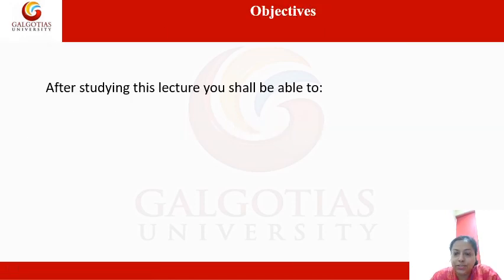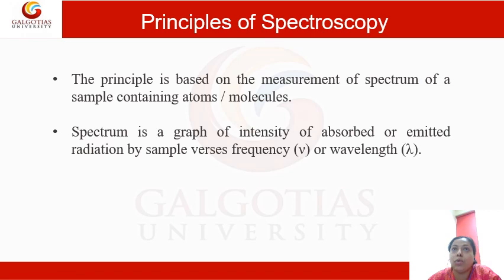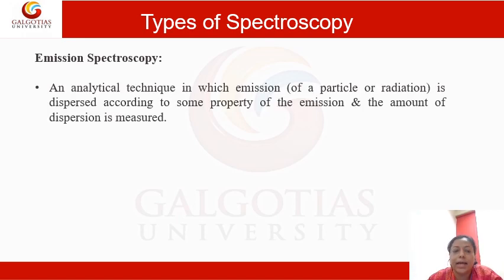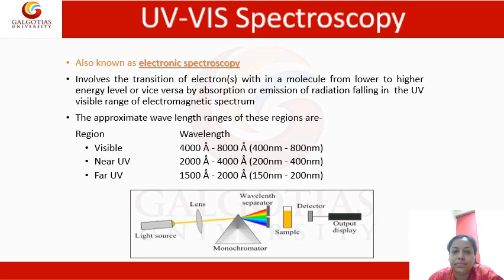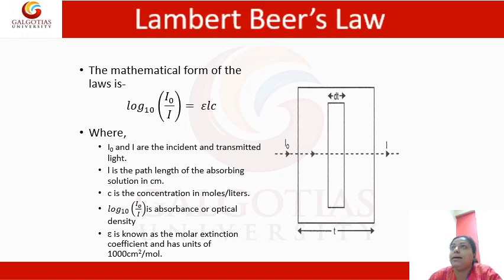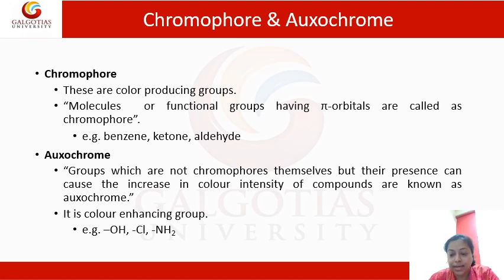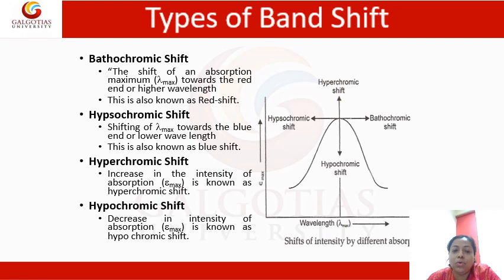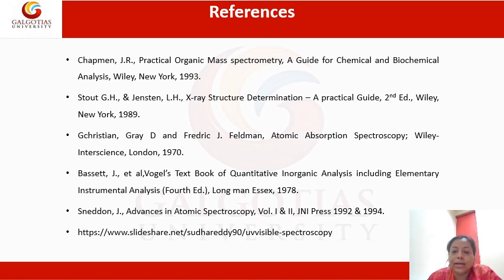BSCC3004, Organic Spectroscopy: UV VIS Spectroscopy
UV-VIS Spectroscopy Basics